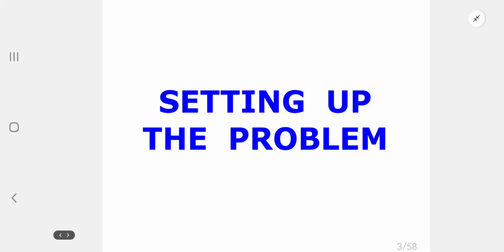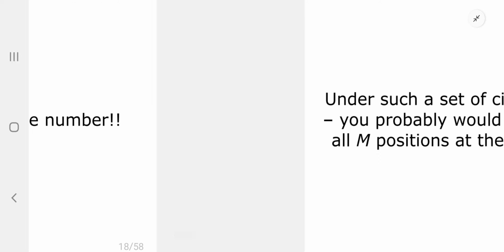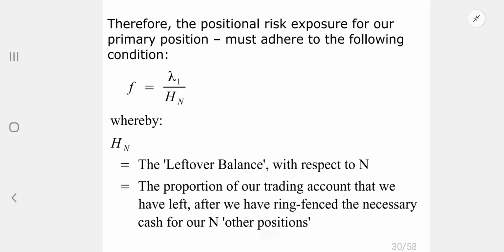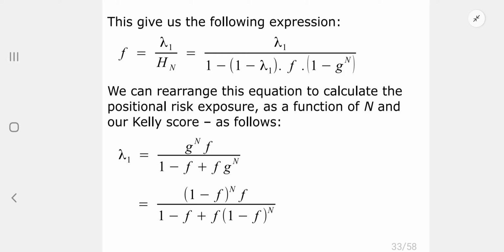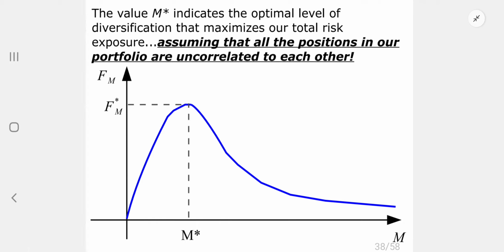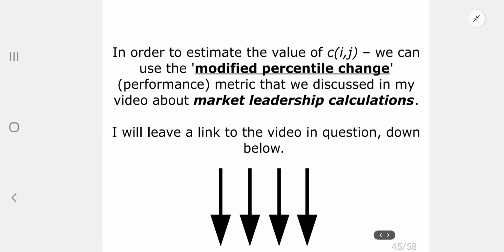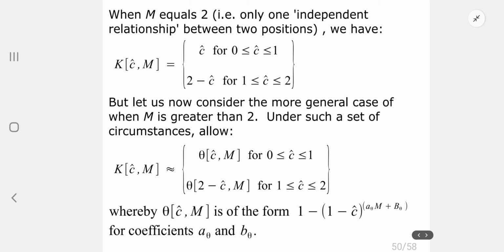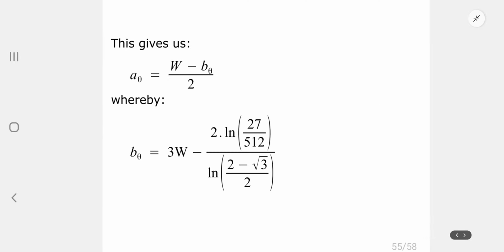Aggressive Trading and Diversification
This video is based on Ralph Vince's interview on @BetterSystemTraderPodcast [please see RELEVANT LINK (1) below].

Suppose you have a Kelly score of f -- based on your historical trading performance.  The Kelly Criterion 'assumes' you only have one position in your portfolio.  But let's say you have M concurrent positions in your portfolio.  What should be your total risk exposure?

RELEVANT LINKS:

(1) “011: Ralph Vince talks position sizing, optimalf, diversification and risk. [AUDIO ONLY]” (by ‘Better System Trader’, @BetterSystemTraderPodcast )

(g) The creator of this video will not be liable for any damages that arise because of the views and opinions that are expressed in this video.
(h) Unless otherwise stated – all examples in this video are fictitious.
(i) Nothing in this video constitutes a guarantee for any sort of financial profitability.
(j) The creator of this video is not a medical professional.  Nothing in this video should be interpreted as advice concerning health, medicine or fitness.
(k) Any legal disputes that arise from this video will be settled in an appropriate court of law within England in the United Kingdom.